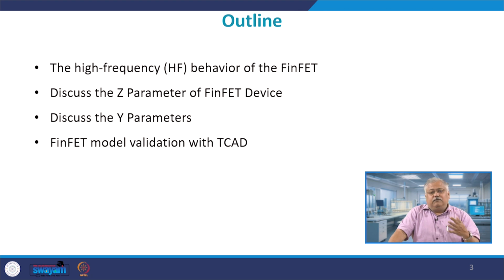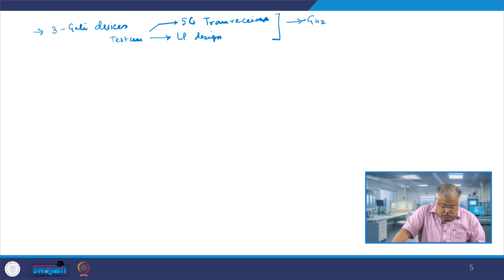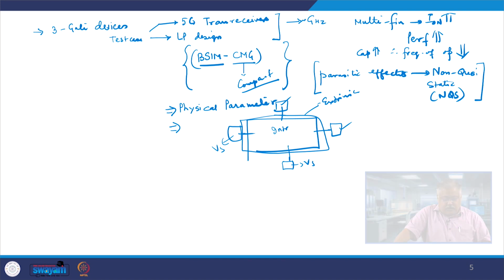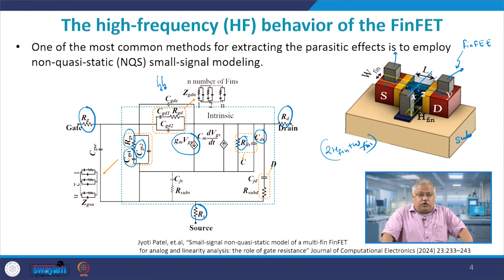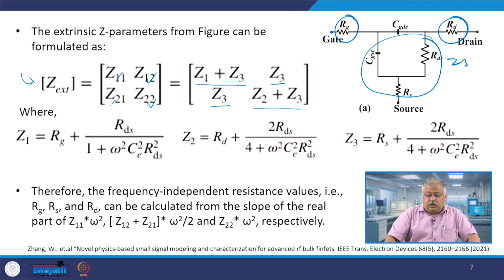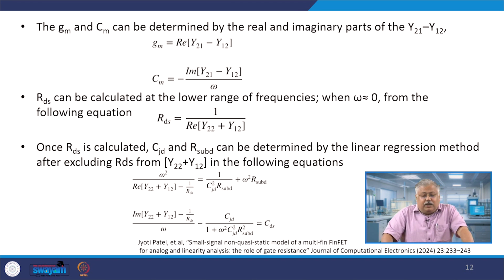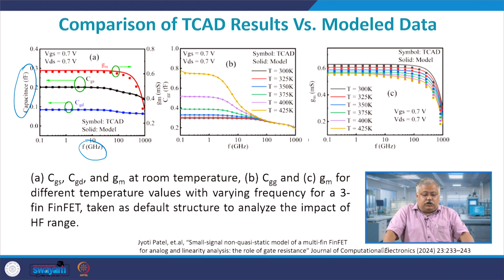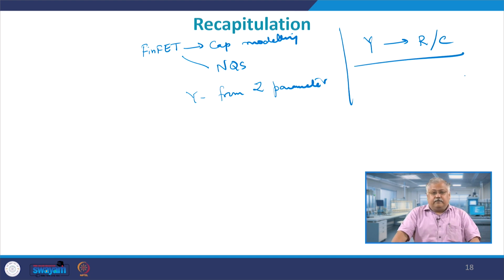Lecture 41 High-Frequency Small Signal Modeling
This lecture explores High-Frequency Small Signal Modeling, focusing on the high-frequency (HF) behavior of the FinFET. It discusses the Z-parameters and Y-parameters of FinFET devices and covers the model validation of FinFETs with TCAD simulations.